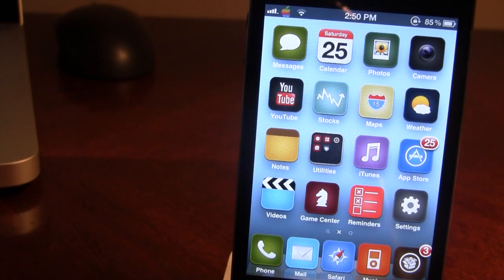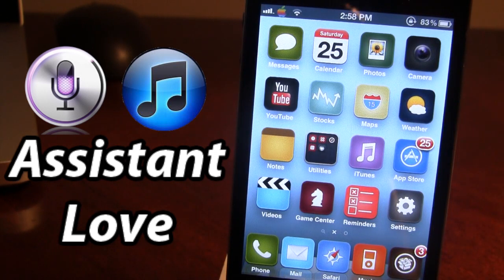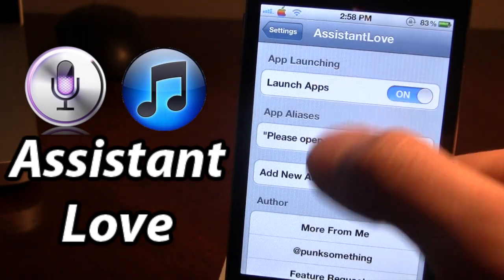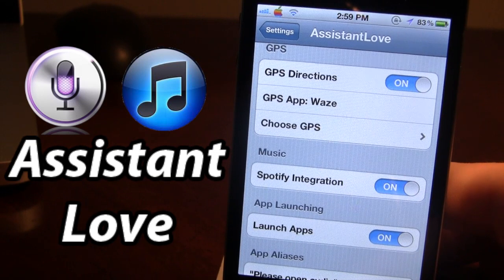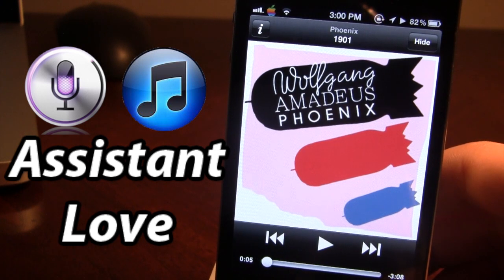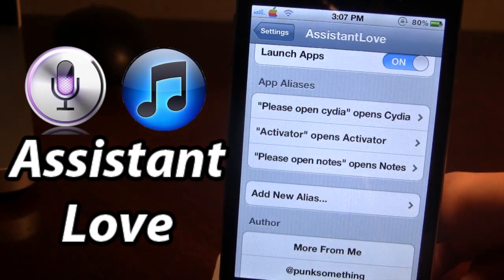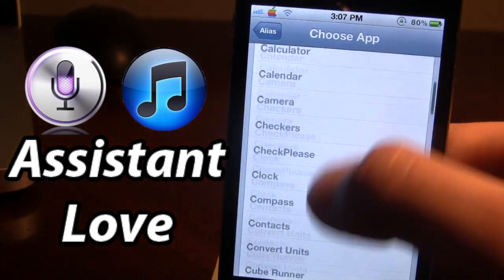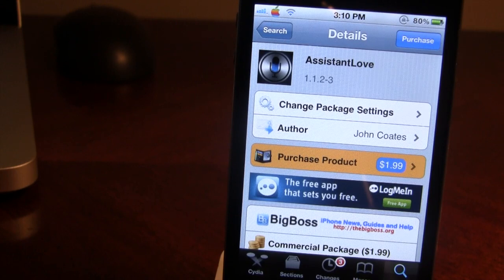AssistantLove - Siri Spotify, GPS, & App Integration (Cydia Tweak)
AssistantLove is a cydia tweak that extends siri's capabilities. You are able to integrate Spotify, GPS turn by turn navigation, launching apps, and many more features, all using Siri!